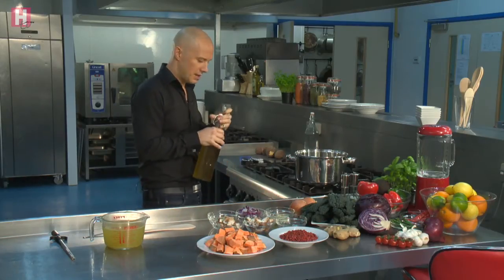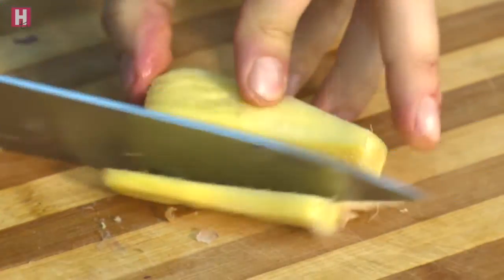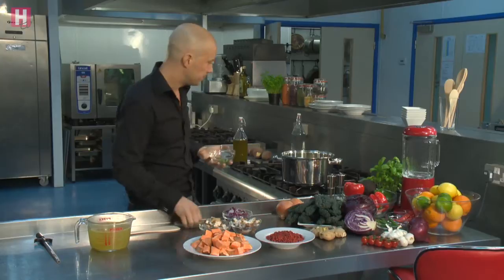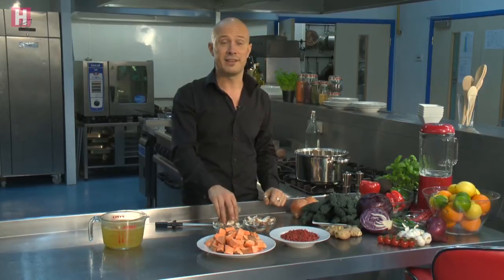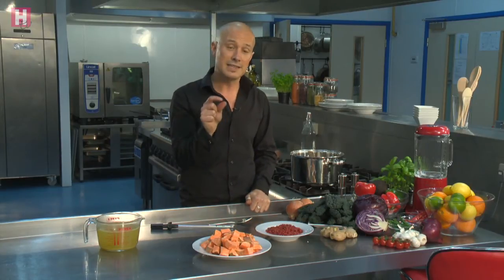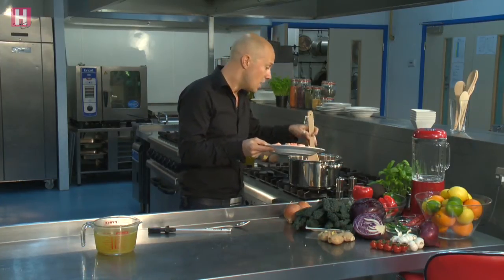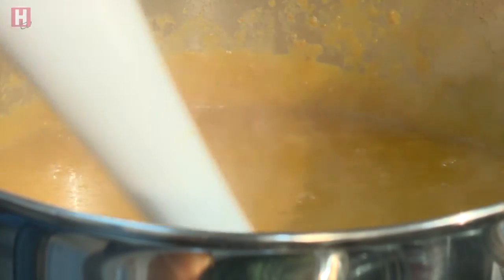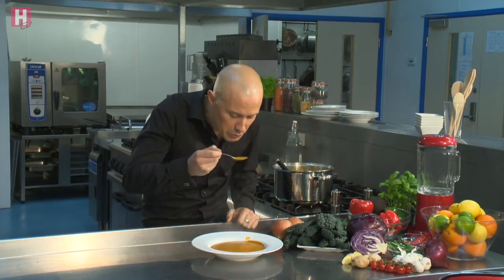Medicinal Chef, Dale Pinnock's Spicy Flu Fighting Soup!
Another exclusive video from Healthista.com:

TV favourite, Dale Pinnock, aka The Medicinal Chef cooks up his immune-pumping cold fix in a bowl. Garlic bulbs at the ready. Tastes lush too. A  HealthistaTV Original film.